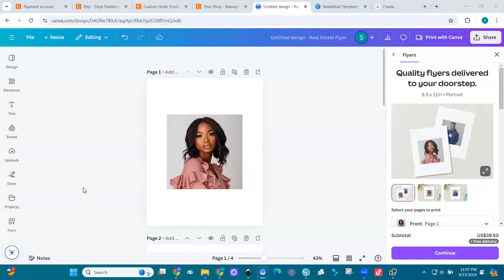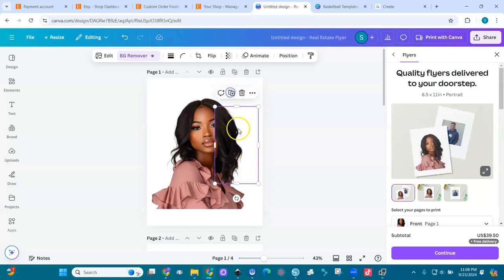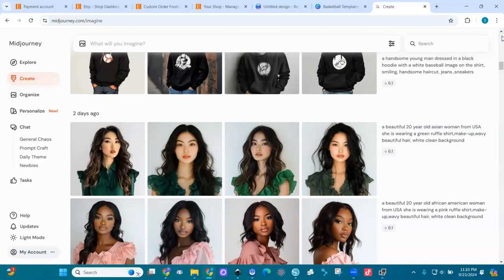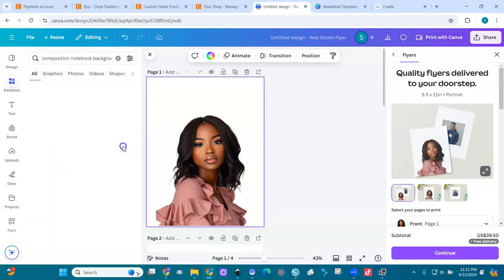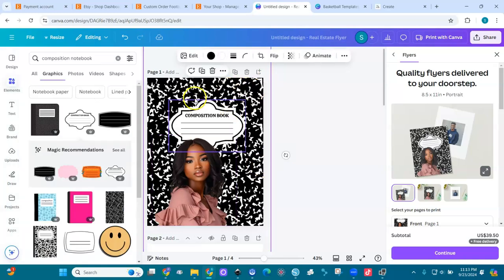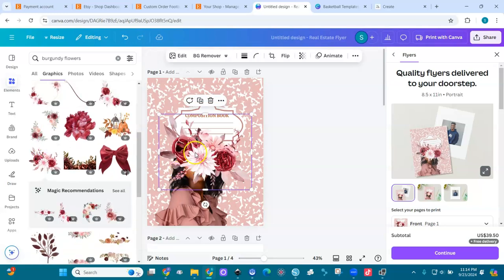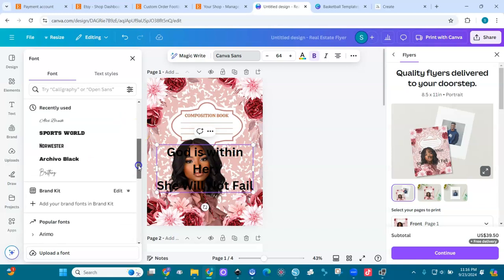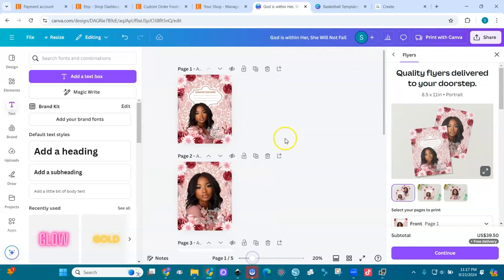How to Make A Simple Notebook Cover with an Ai image in Canva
In this video I will show you a Design  Hack in Canva.

Join our Facebook Group :   / aistreetz